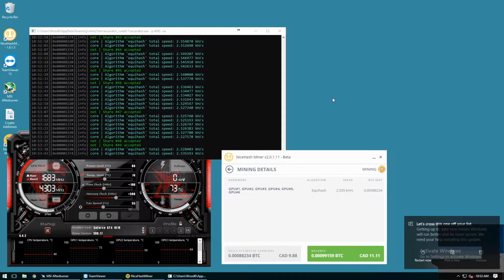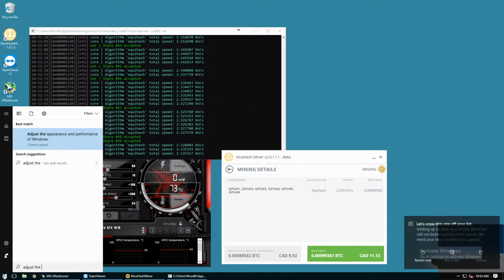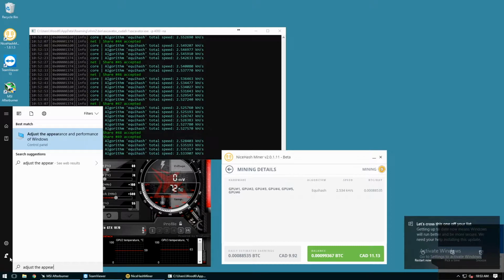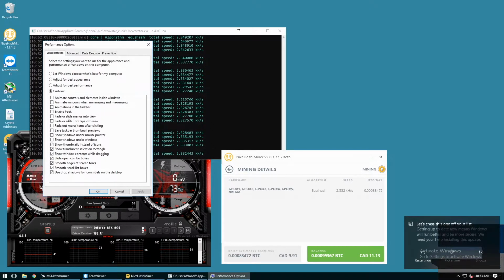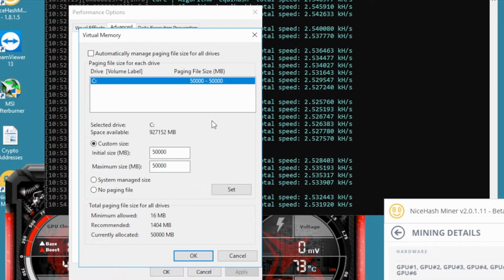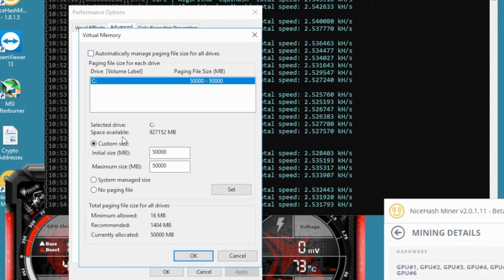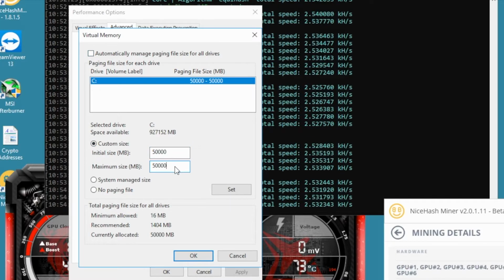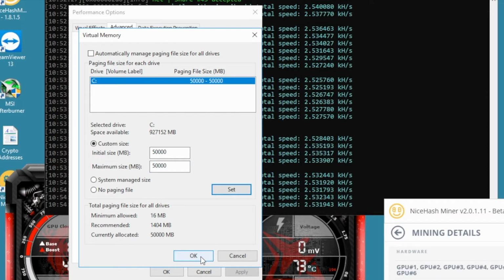Virtual Memory Tutorial (For Multiple GPU's)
BTC: 3KSpJw1sNKT6c3MpSQFfEGc7p7YsFzKRZo

XMR: 4GYwK17hFGb1q4G4G79xsyCotqjHqt2AkKf3cMHvSkh984df431yfRHASaBdDL1TiRcp1Lazxo9Pp9JzV9teYz1C33EBhhUmtAb5Gd2e9k

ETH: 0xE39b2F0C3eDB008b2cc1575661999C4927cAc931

LTC: MQW6u6TMnrw2ehEoKWx8gj3cPqmi34V6yJ

XRP: rNdEA1fWoP6qerAA42HhwvPH1o6brr26f4